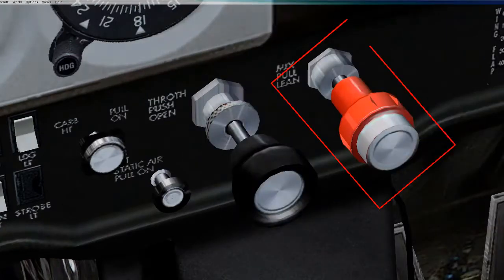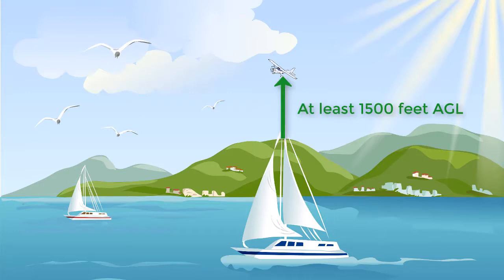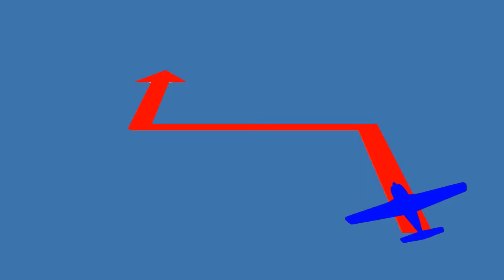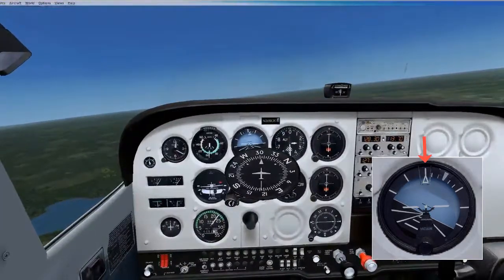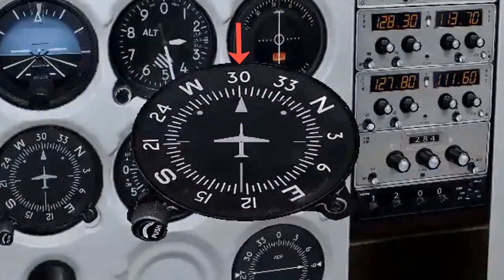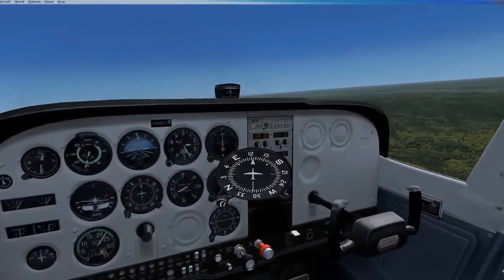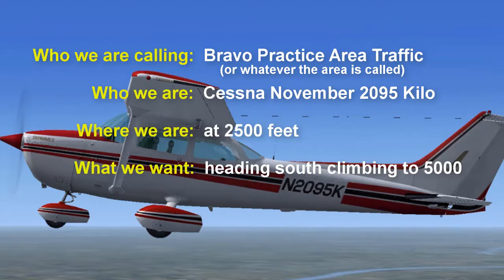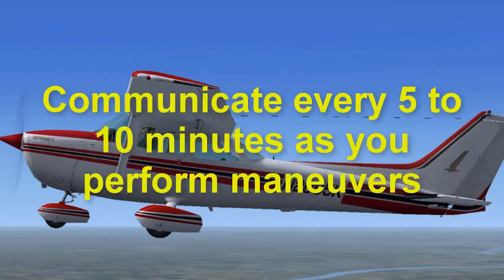Pre-maneuver checklist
This training video shows how to conduct a pre-maneuver checklist before you practice maneuvers.  Included in this training are the two ways to do clearing turns.   Learn to fly today!